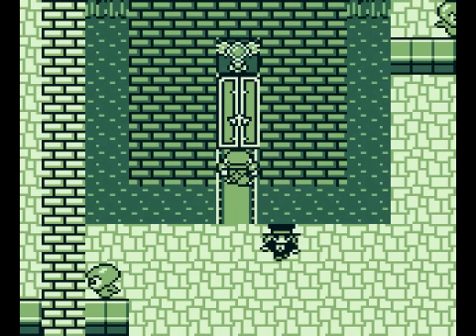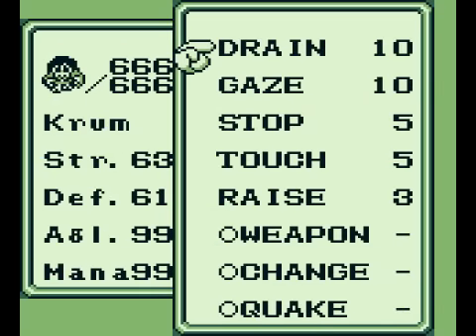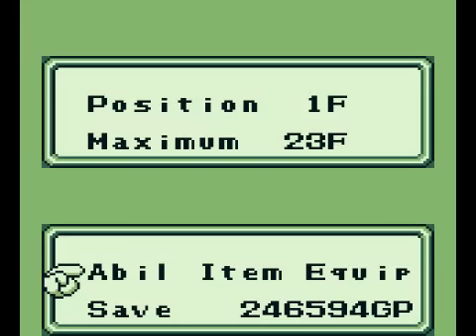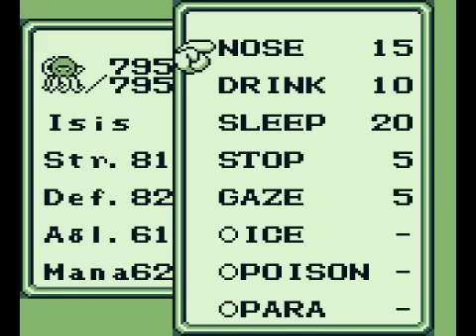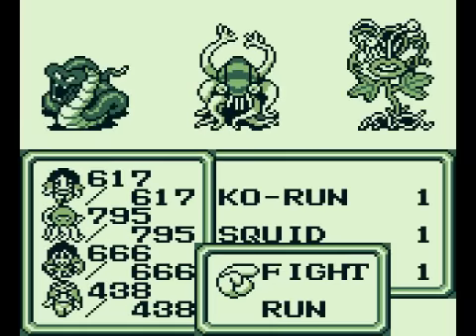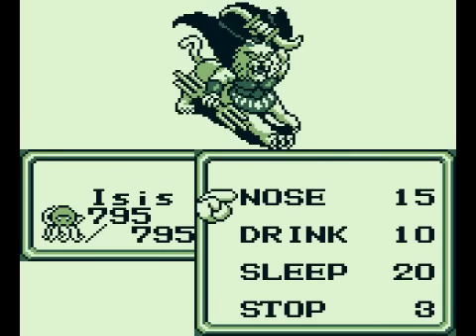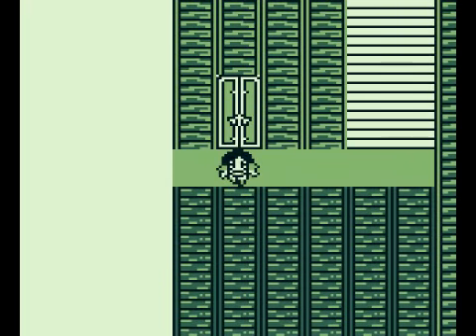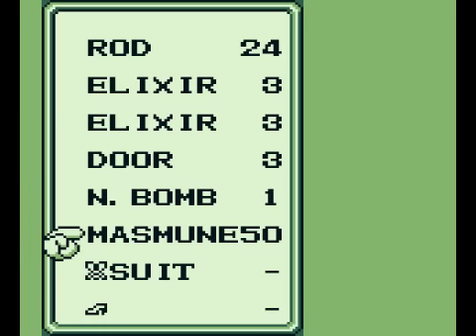Let's Play The Final Fantasy Legend #21 - My Neighbors Ate Zombies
In this episode, we climb the tower once again, but things are different this time, and some old friends await us.

I decided to start my review of the game in this episode, since the finale will be relatively short.  I will complete my review next time.